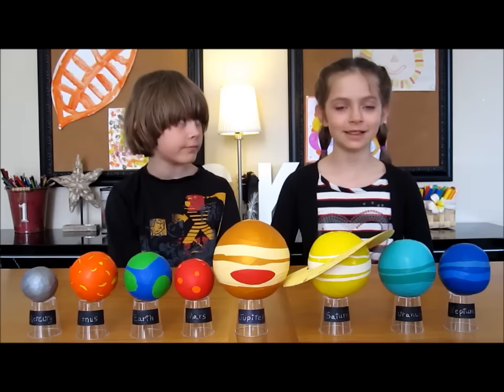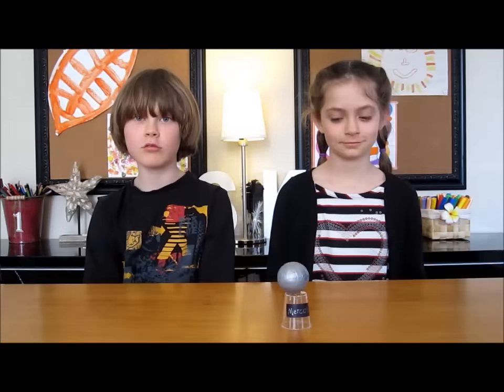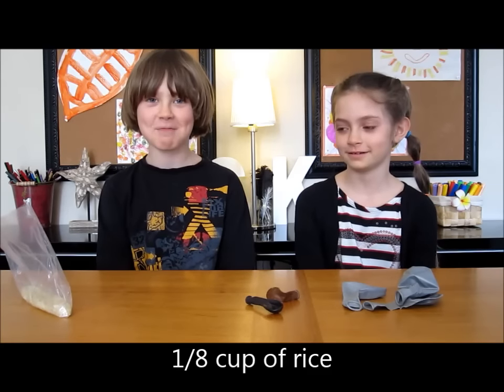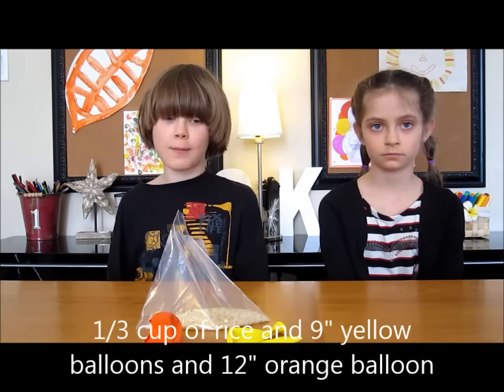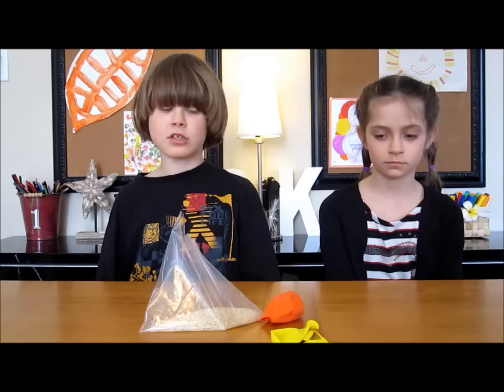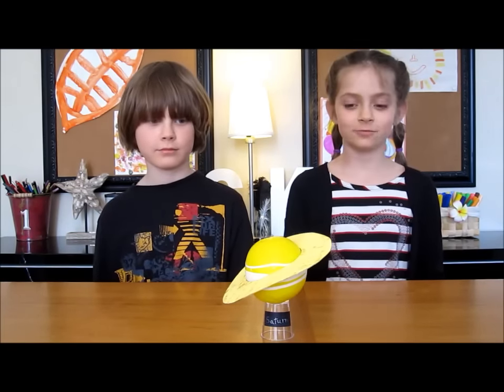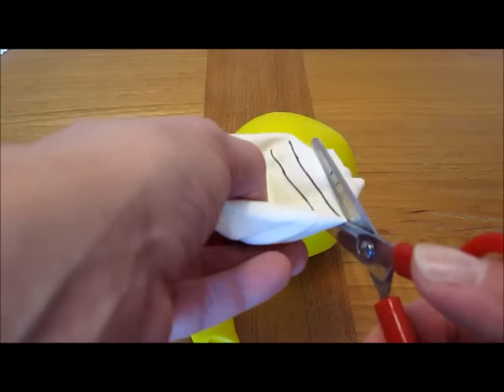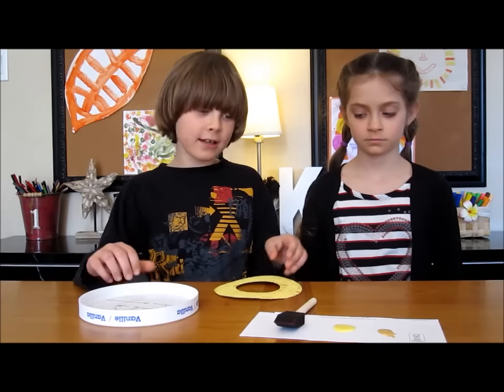Planets In Our Solar System | DIY Science Project For Kids | Easy To Do Solar System Model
Eight year old twins Shaun & Kyra describe our Solar System and explain how to make each Planet using the balloon and rice technique to build a solar system model. Great for school science projects. Kids can hold the planets in their hands and play-out their various orbits.

Support our series by purchasing any product on Amazon using this FREE entry (Amazon gives us credit at no extra charge to you). It costs you nothing to shop using this FREE store entry link and by doing so encourages, supports & helps us to create more quality content for this series. Thanks!